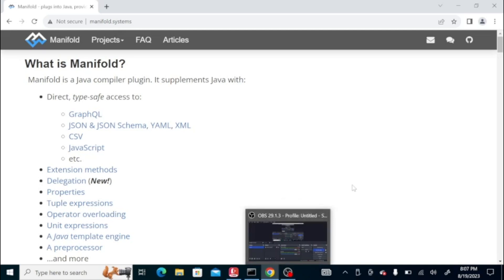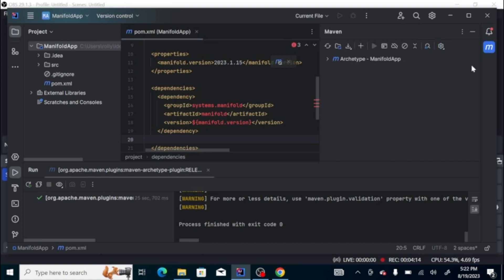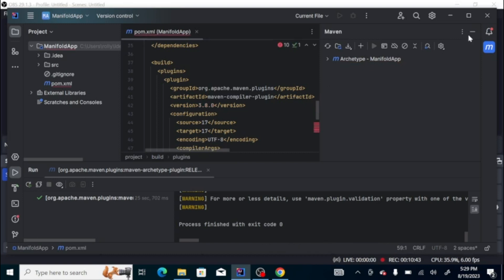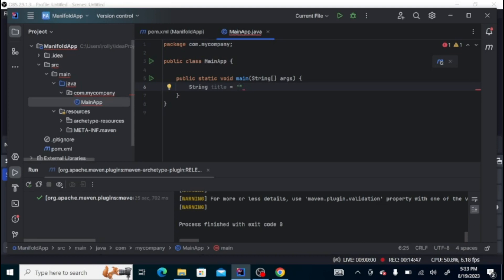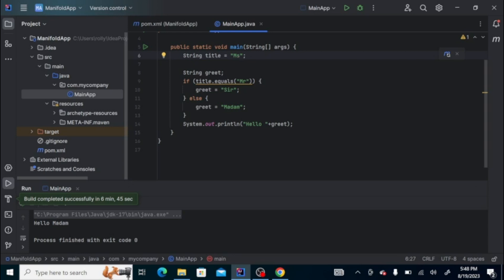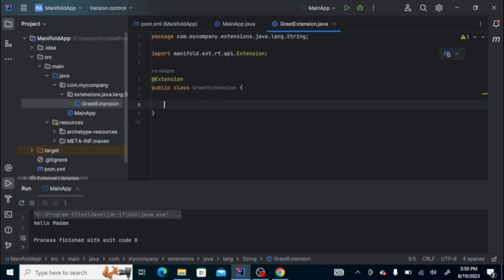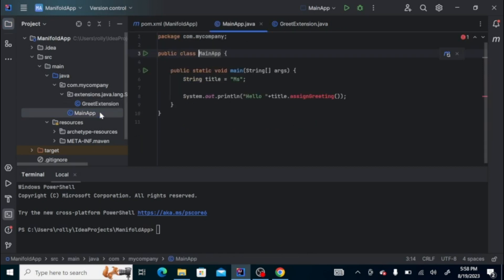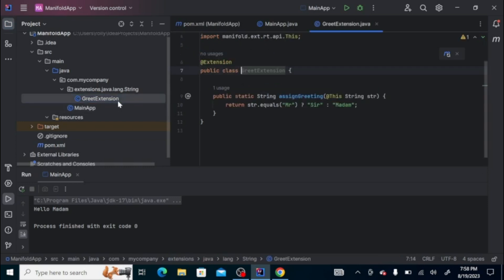Java (using manifold.systems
Trying manifold.systems common library. In This video, we will create an extension method to a class String.

@codingwithrm coding with rm